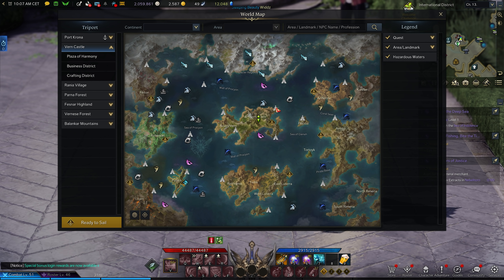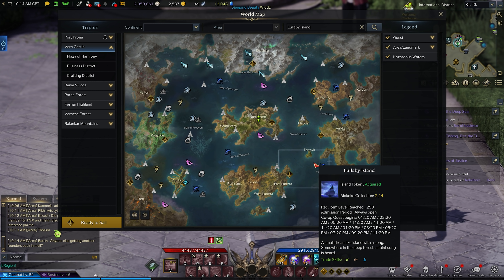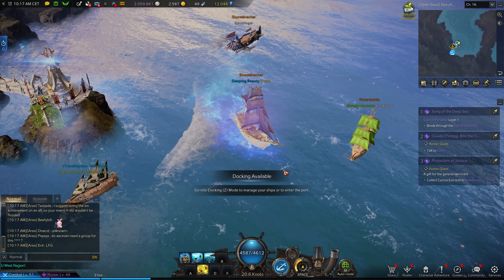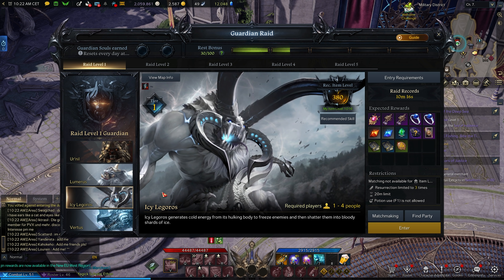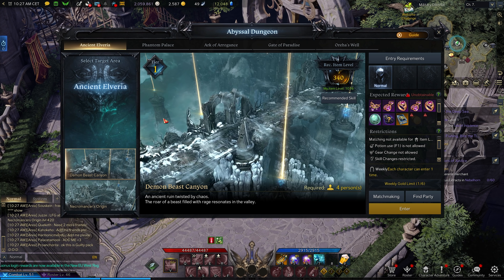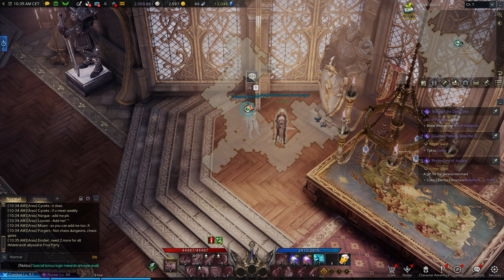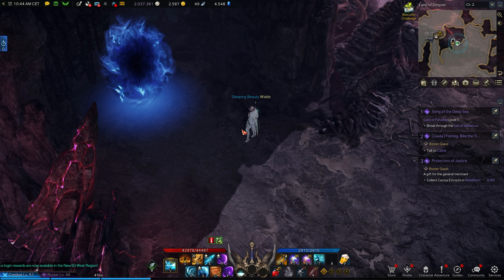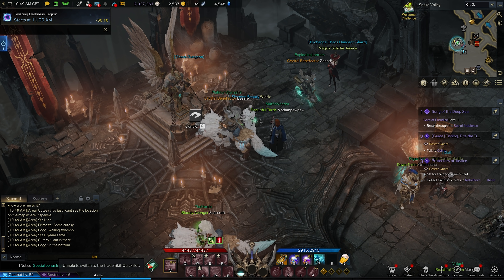Lost Ark lvl 50 to Tier 3 Fast! Beginner Guide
In today's video, I go through how I got to item level 1000 in lost ark 2022 in one week. So how to progress from a fresh level 50 characters to tier 3. There is loads of tips and trick for new players just starting lost ark in 2022.

Timestamps:
00:00 Intro
00:15 Level 50 What now? North Vern Lost Ark
01:10 Shushire and 2nd awakening skill Lost Ark
01:30 The start of the endgame in lost ark
01:40 The best Tier 1 Islands Lost Ark
02:20 How to find islands in lost ark
02:28 Lullaby island Lost Ark
03:23 Dreamgull island Lost Ark
03:44 How to use Bifrost lost ark
04:02 Best beginner ship tips and tricks lost ark
04:58 Ship vendor lost ark
05:28 Chaos Dungeon Guide lost ark
06:15 Guardian Raid Guide lost ark
06:48 Una's Tasks Guide lost ark
08:38 Abyssal Dungeon Guide Lost ark
09:20 How to get gearsets in lost ark 2022
10:04 Tower guide lost ark
11:30 Guild Bloodstone vendor lost ark
12:02 Gear Honing lost ark
12:59 460 item level Rohendel lost ark
13:55 600 item level Yorn Tier 2 lost ark
15:07 Mari's Secret Shop lost ark
Like my work and wanna support me?